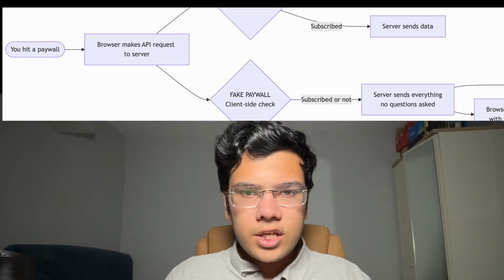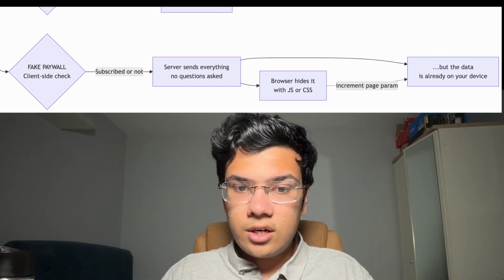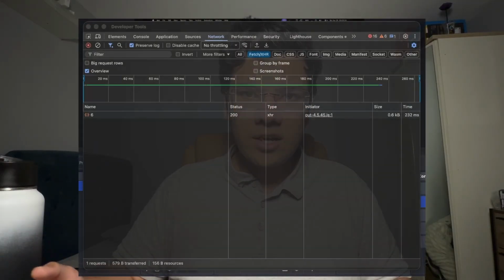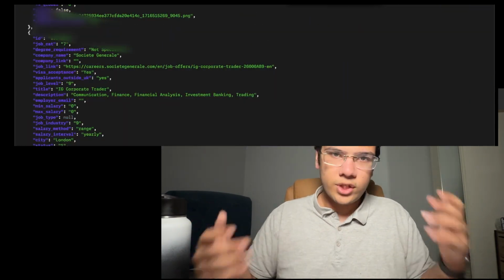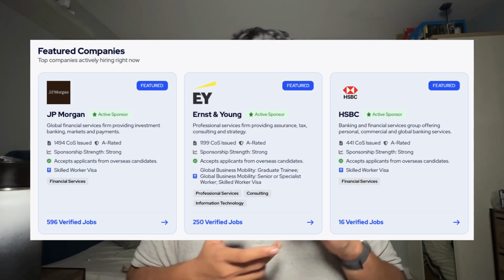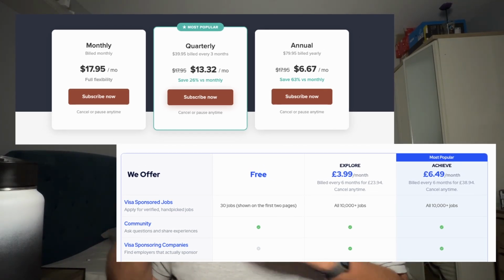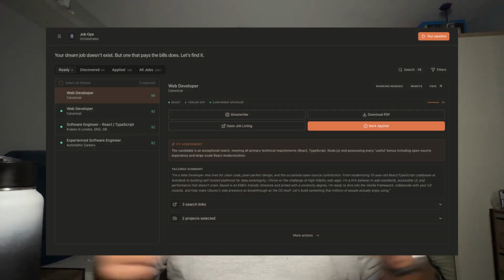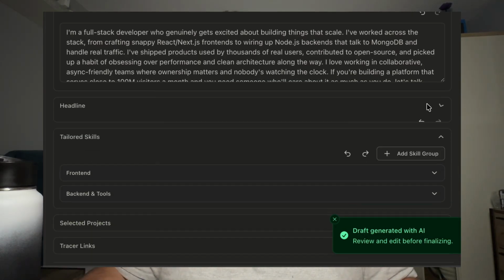I bypassed 2 paywalls with 1 command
I was building a free tool to help visa job seekers in the UK find sponsored roles. I needed data. So I did what any developer does, I opened DevTools and had a look around.

What I found was embarrassing. Two established platforms. Both charging job seekers to access their listings. Both protected by the same thing.

Two lines of code.

JobOps. The free, open source alternative